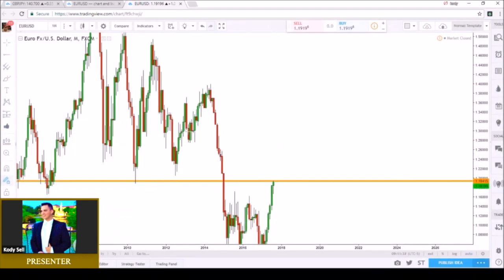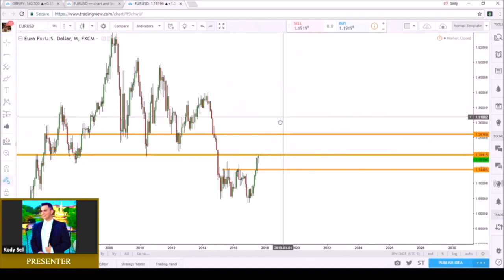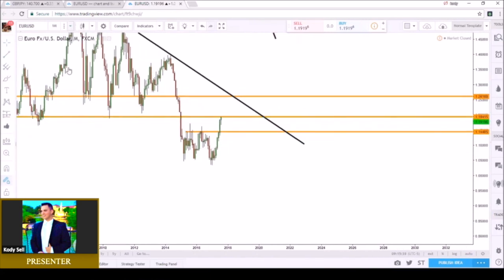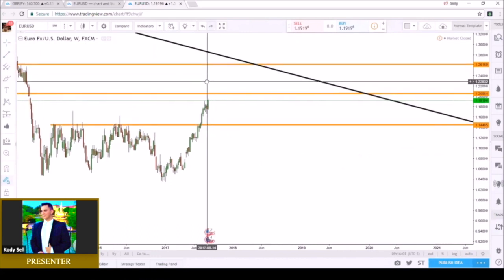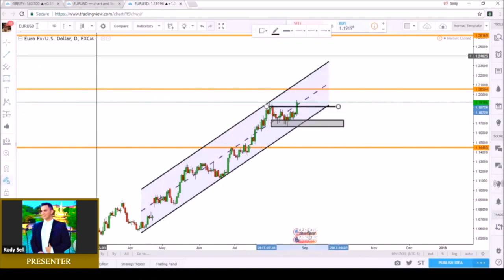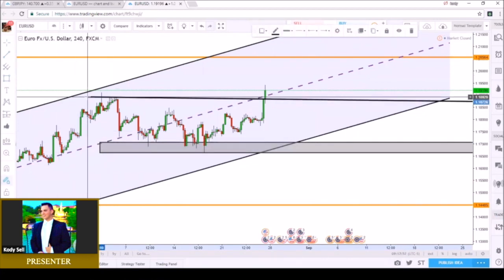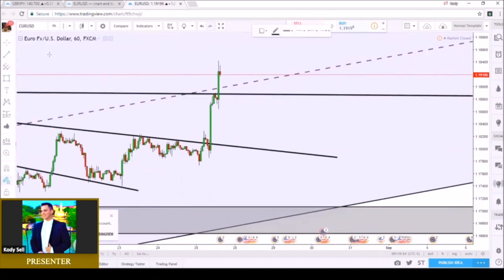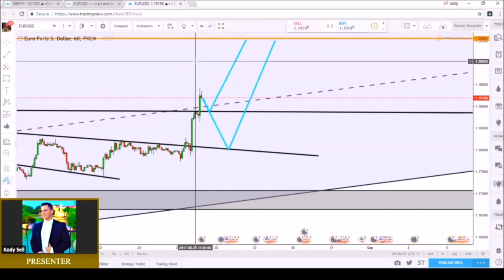Multiple Timeframe Analysis #10